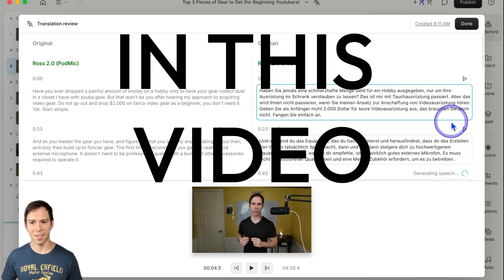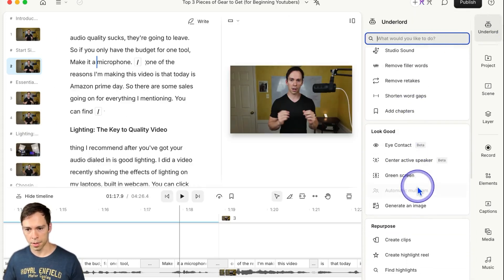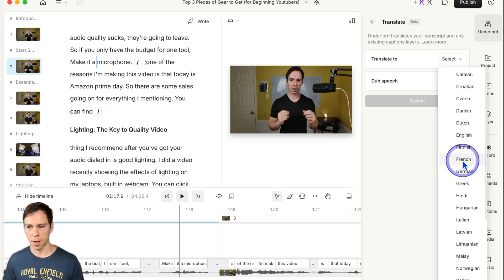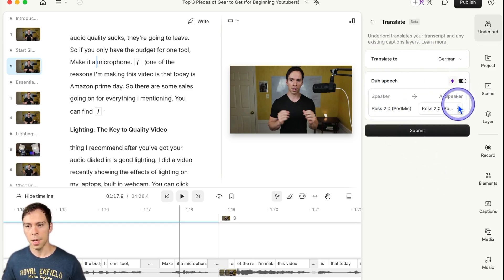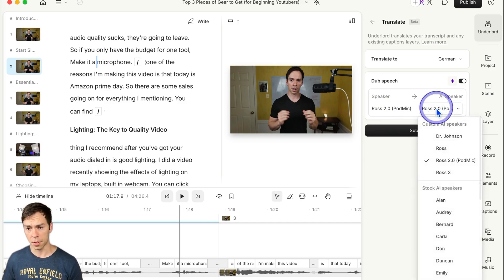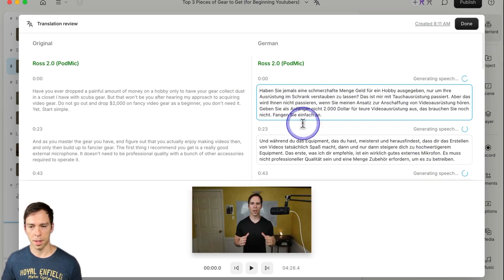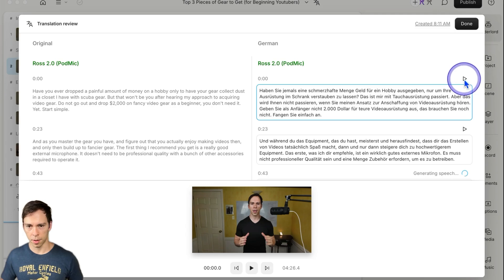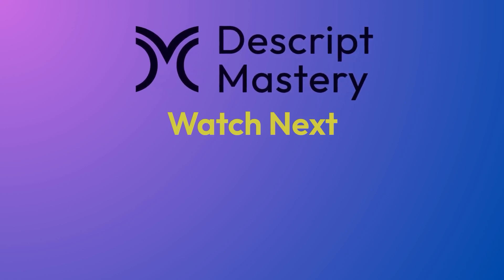Translate Yourself into another Language (using Descript)